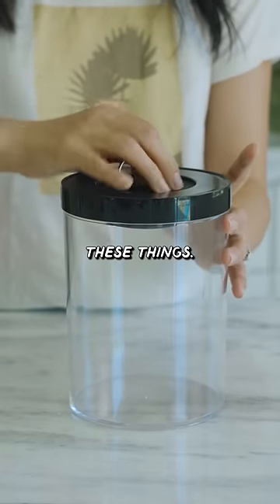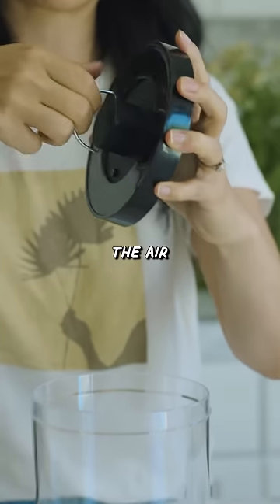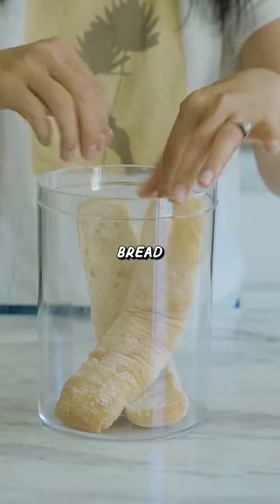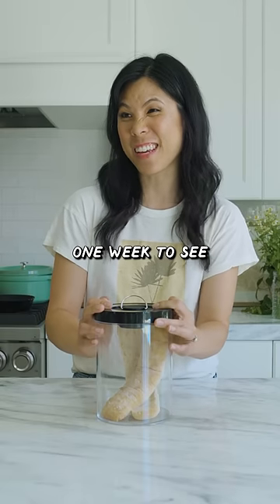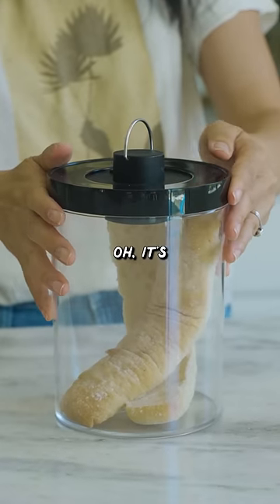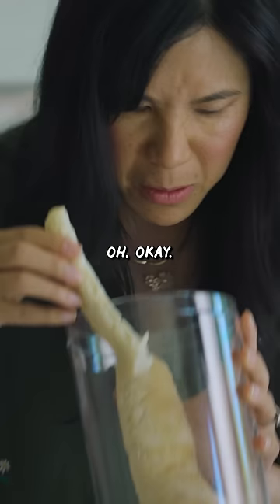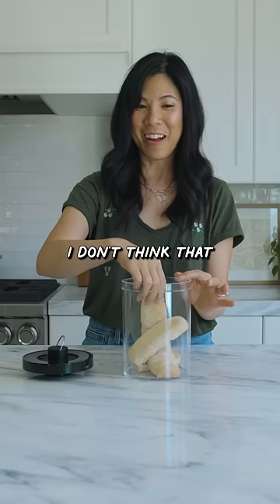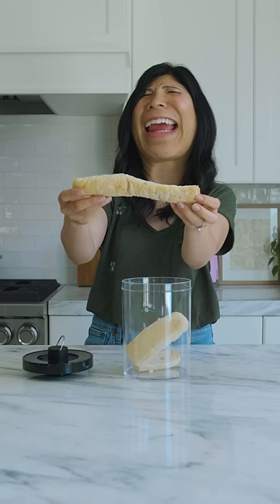Vacuum Sealer vs 7 Day-old Bread!